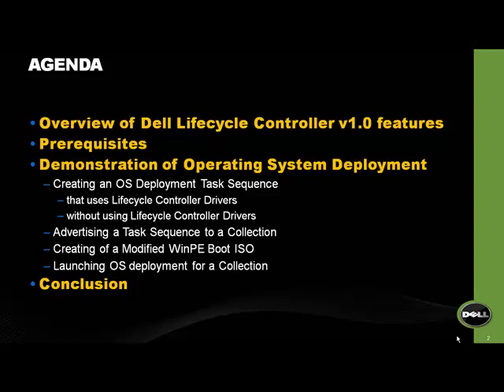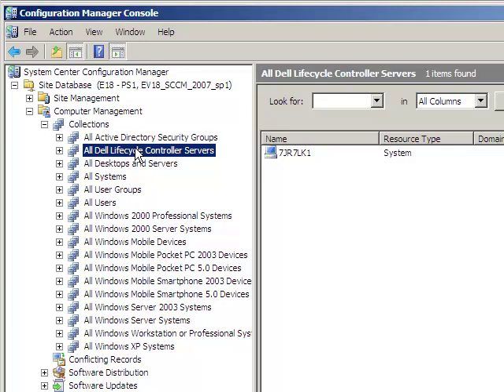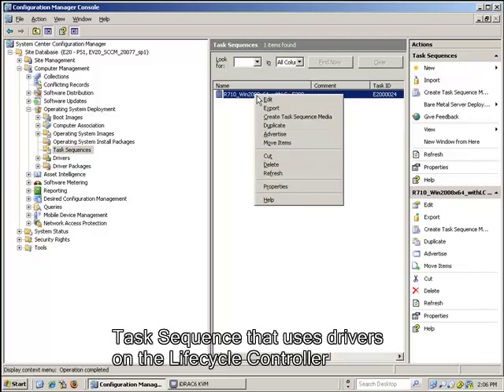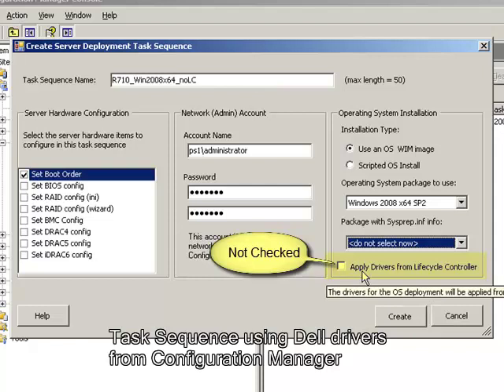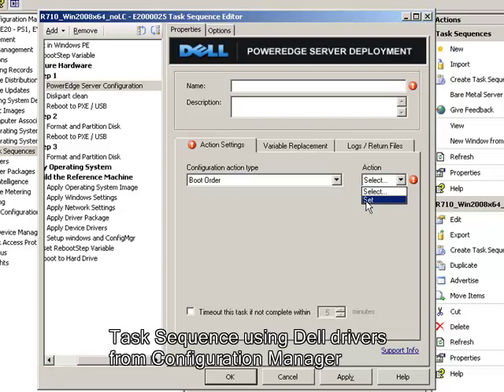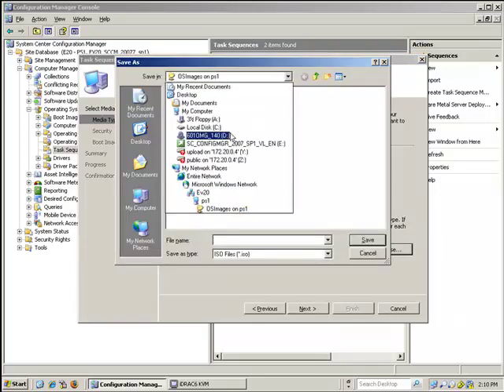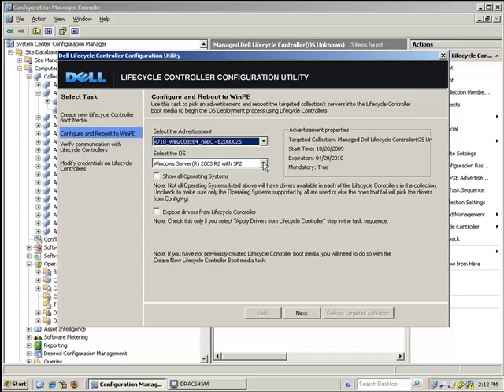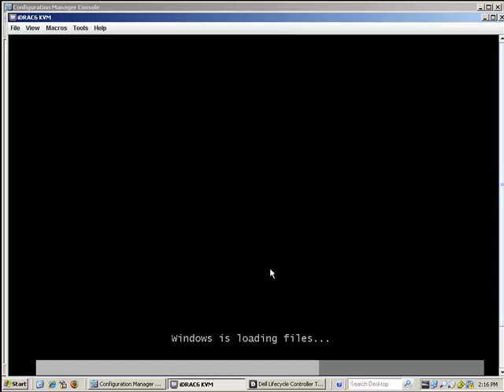Dell Lifecycle Controller Operating System Deployment with SCCM